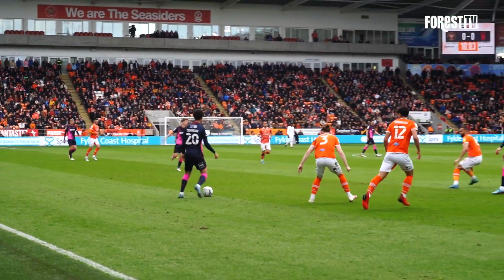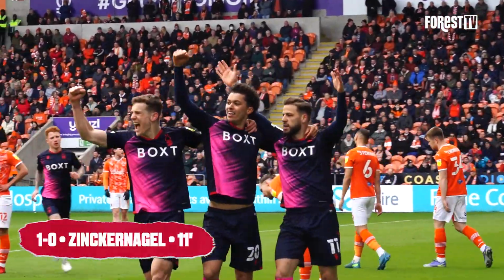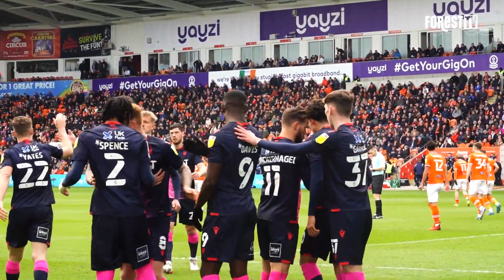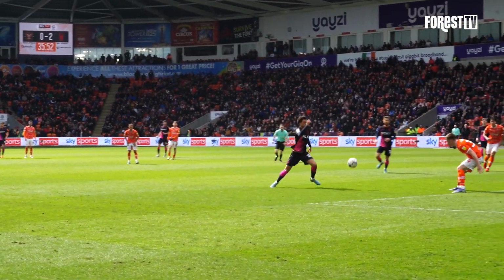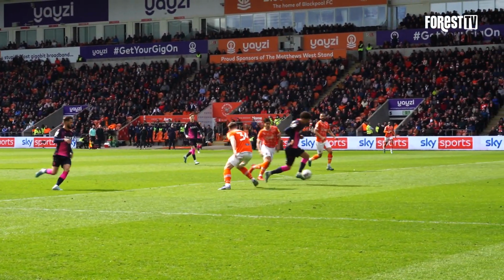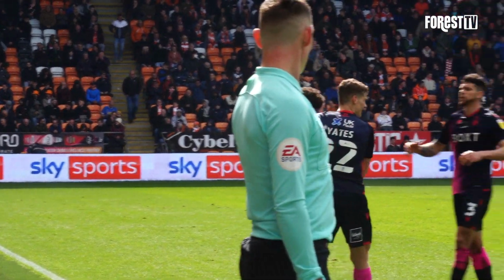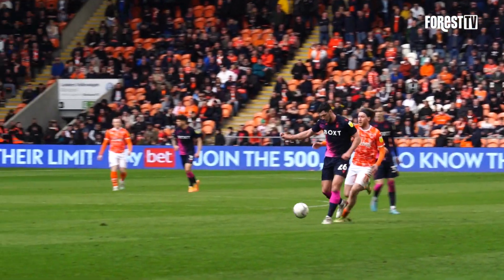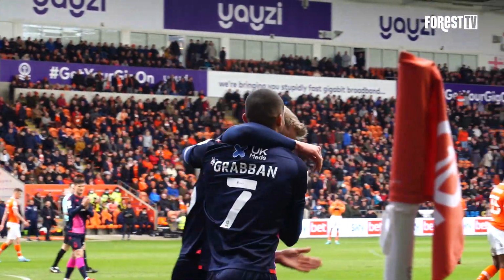Alternative Angle | Blackpool (a)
An alternative view of The Reds' win against Blackpool at Bloomfield Road.